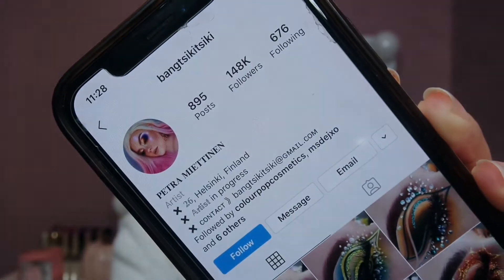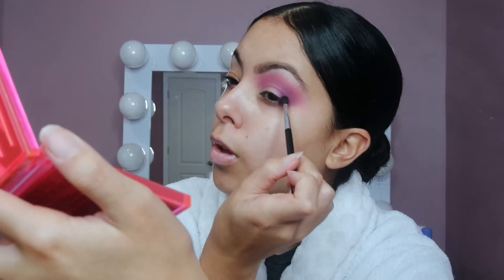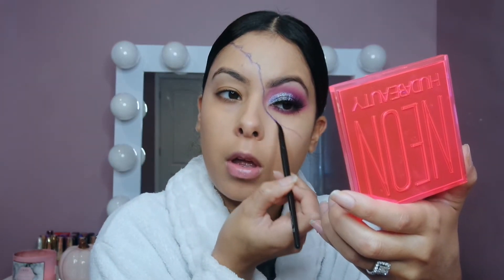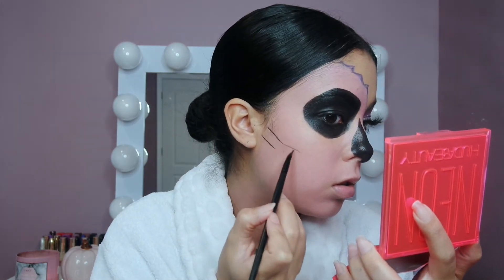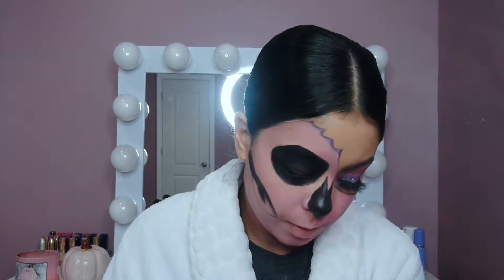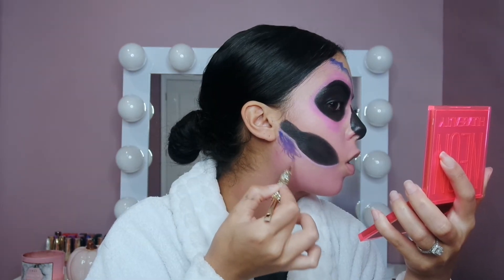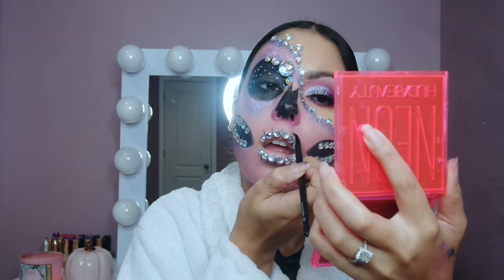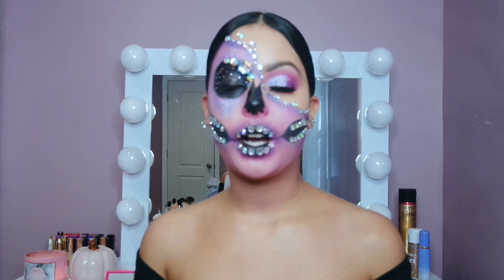GLAM SKULL TUTORIAL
I had so much fun doing this look. I tend to do a skull look every year since it's so popular, and I've done a few over the years but this has to be my favorite! Anything that involves glitter or rhinestones I'm here for it. I hope you enjoyed!
xoxo, Mal

Products Used:
Brows: ABH Brow Wiz in Ebony
Eyes: Huda beauty rose gold palette, Juvia's zuzu palette, and Mac 3D purple glitter
Lashes: Lily Lashes in the style Hollywood
Primer: Tatcha silk canvas
Foundation: Makeup Forever Hd
Concealer: KKW Beauty in shade #8
Powder: Huda Beauty Banana Bread
Rhinestones: Joann's Fabric Store